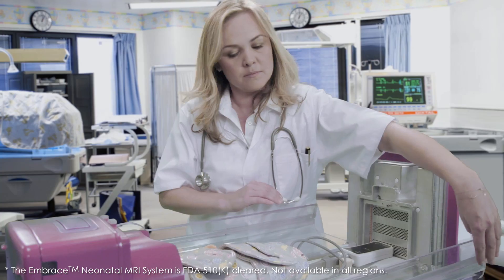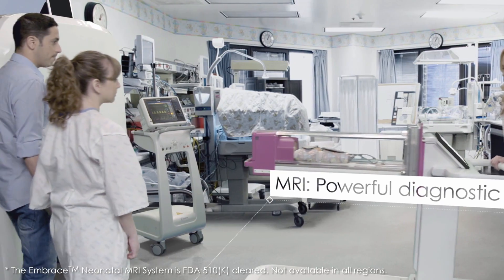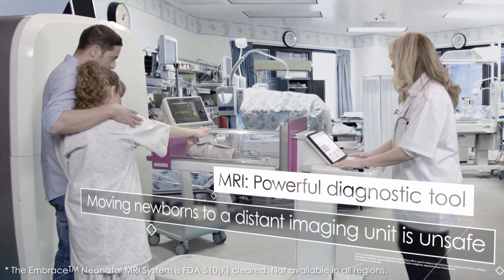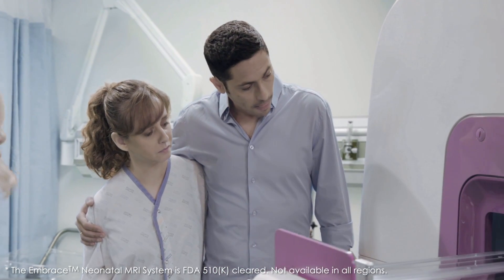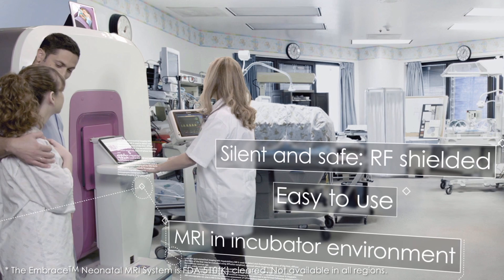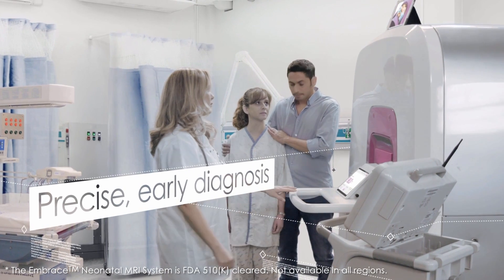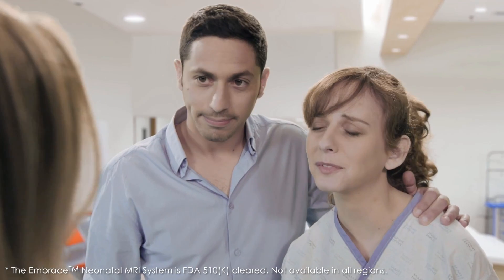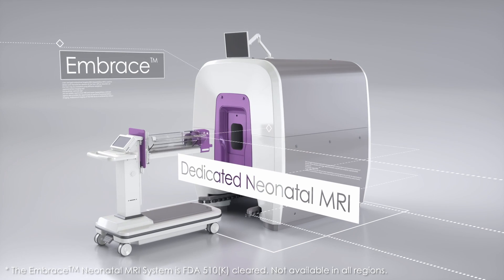Aspect Imging's Embrace Neonatal MRI in the NICU - FDA Cleared and CE Approved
Aspect Imaging presents the new game changer in the Neonatal field: Embrace Neonatal MRI System in the NICU.
The Embrace Neonatal MRI System is FDA 510(K) cleared and CE approved. Not available in all regions.